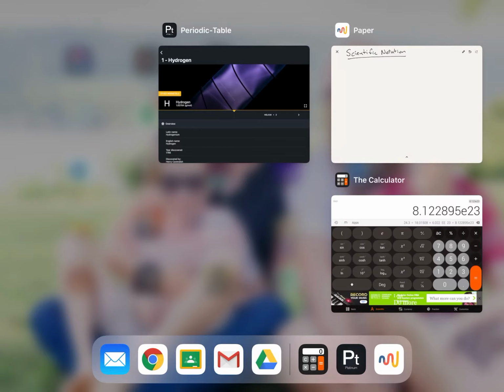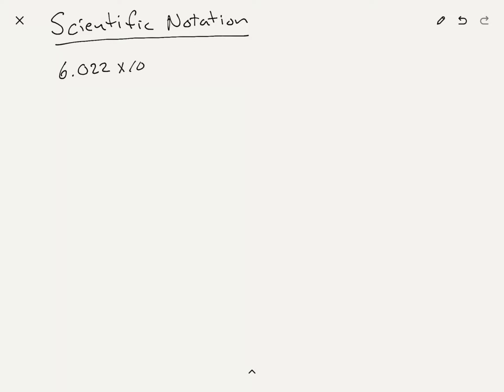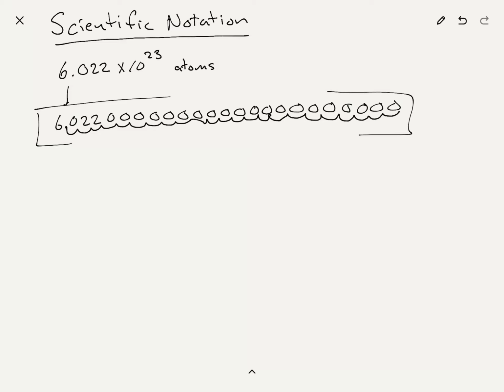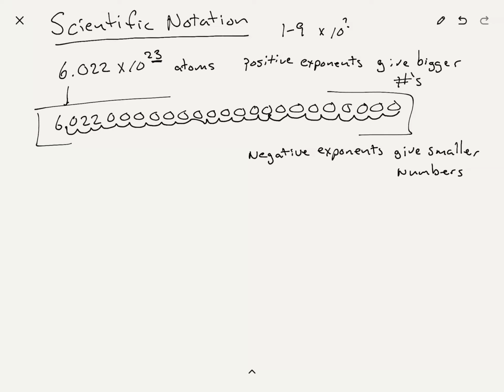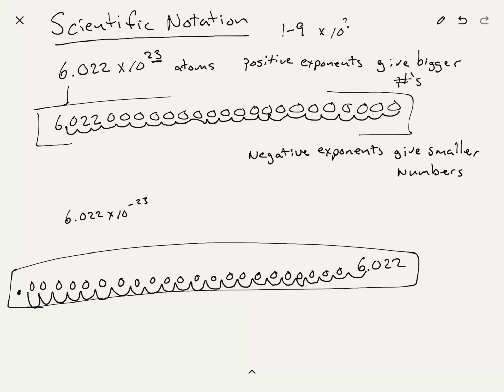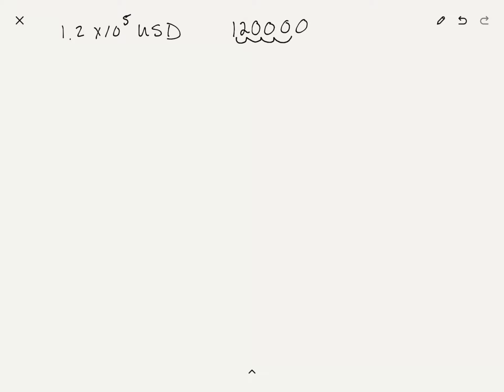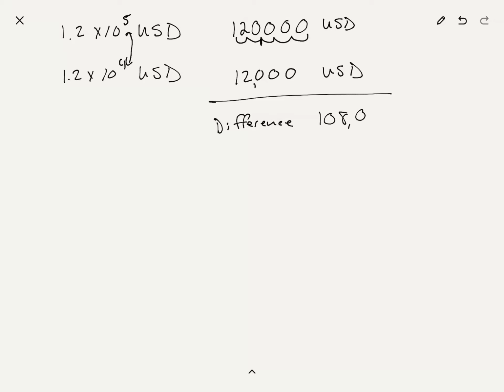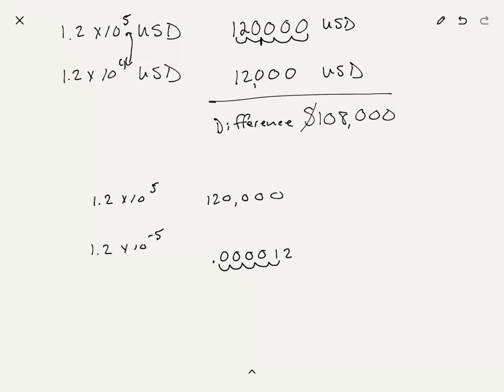Scientific Notation review and its usefulness